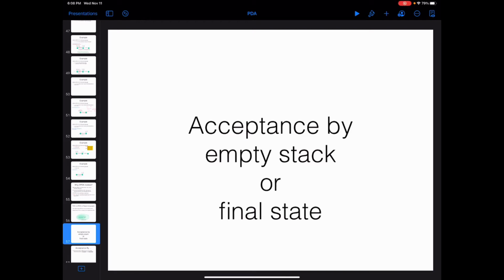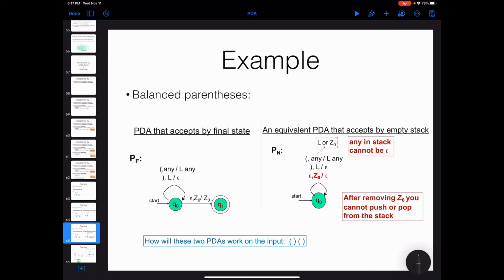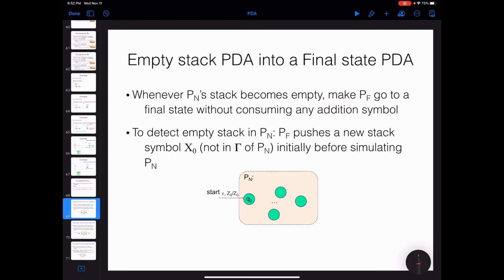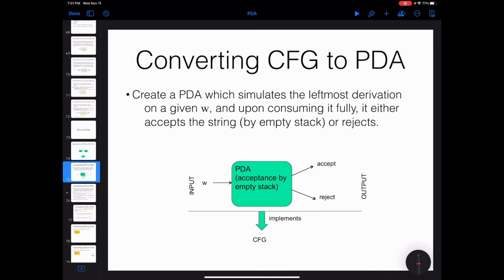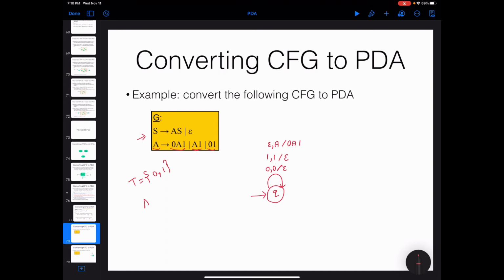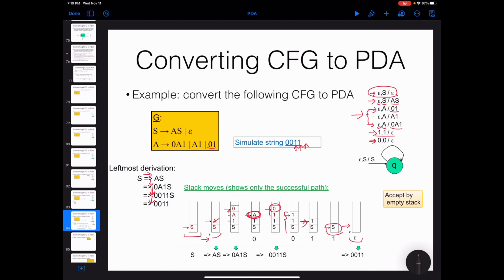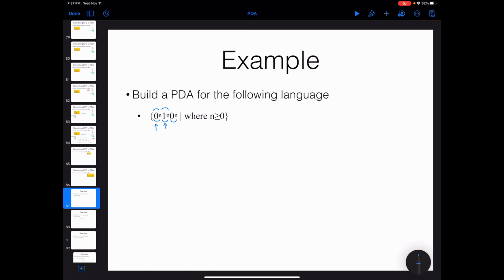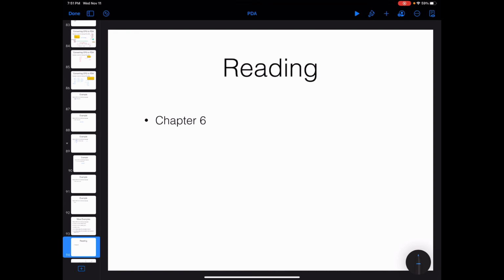COMP382 - Theory of Automata - Pushdown Automata - Part2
Acceptance by final state, Acceptance by empty stack, CFGs and PDAs